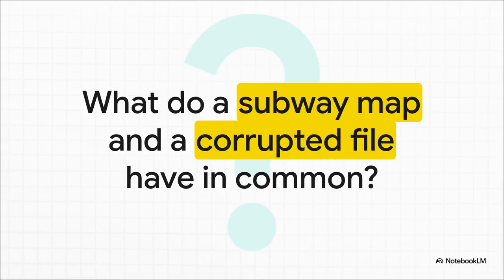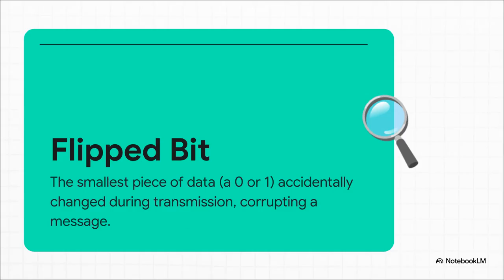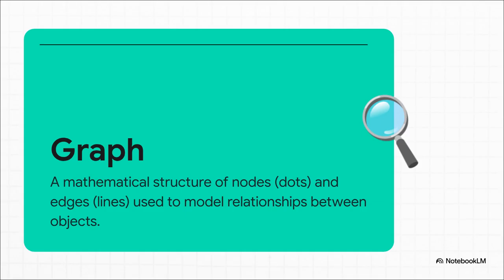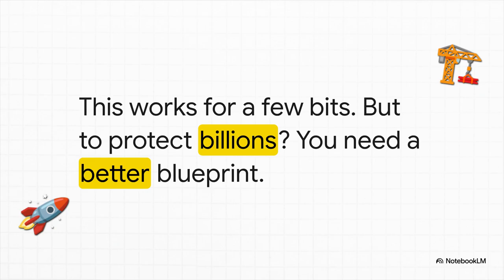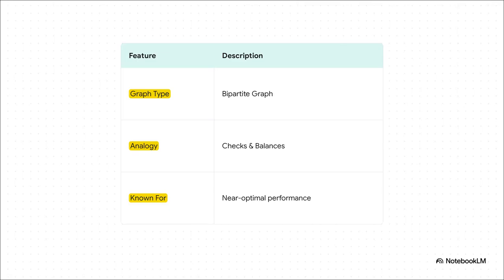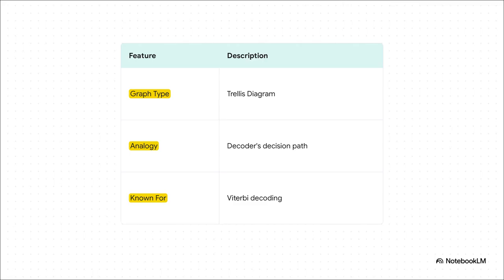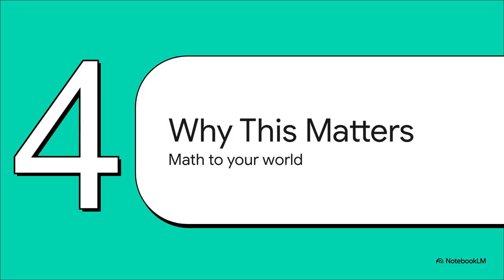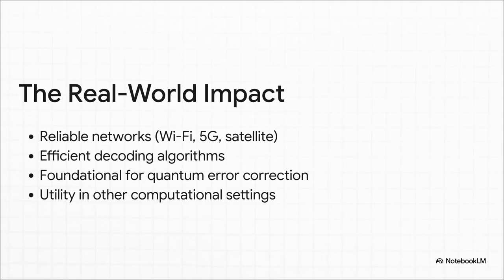Codes on Graphs: Unveiling the Digital World's Secret Ingredient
The source explains how codes on graphs are fundamental to modern digital communication, acting as a "secret ingredient" that ensures the integrity of information. It illustrates how graphs, as mathematical blueprints of connections, are used to create codes that detect and correct errors—single bits that are flipped during transmission. The explanation covers various types of these codes, including Low-Density Parity-Check (LDPC) codes for efficiency in high-speed systems like Wi-Fi and 5G, convolutional codes for continuous data streams, and expander graph-based codes for robust, error-resistant applications. Ultimately, these advanced coding techniques allow us to approach the theoretical limit of perfect, error-free communication, forming the backbone of our digital world and paving the way for future technologies like quantum computing.

Bit: The smallest unit of digital information, representing either a 0 or a 1.
Error: In digital communication, an accidental flip of a bit (a 0 becomes a 1, or a 1 becomes a 0), leading to data corruption.
Graph: A mathematical structure used to represent relationships between objects. It consists of "nodes" (or vertices) and "edges" (or lines) connecting them.
Nodes: The individual points or entities within a graph, often representing stations or distinct pieces of information.
Edges: The connections or links between nodes in a graph, representing relationships or pathways.
Code: A set of rules based on graph structure that data must follow, allowing for the detection and correction of errors.
Parity Check: A basic error detection technique where an extra bit (the parity bit) is added to a data package to ensure the total number of ones is either even or odd, serving as a simple rule check.
LDPC Codes (Low-Density Parity Check Codes): Highly efficient error-correction codes characterized by a specific graph structure that separates data bits from rule checks. They are known for their speed and ability to approach the Shannon limit.
Shannon Limit: The absolute theoretical maximum speed limit for error-free communication over a noisy channel, calculated by Claude Shannon in the 1940s.
Convolutional Codes: Error-correction codes designed for continuous data streams, where data unfolds over time. Their graph resembles a maze or trellis, and errors cause the data's path to deviate.
Viterbi Decoding: A famous algorithm used to decode convolutional codes. It acts as a "detective" to determine the most likely original data path when errors have corrupted the received stream.
Expander Graphs: Super-connected graphs with extreme robustness and no bottlenecks. They are used to build very strong, error-resistant codes, as breaking them requires cutting a large number of links.
Wi-Fi: A technology allowing devices to connect to the internet or communicate with each other wirelessly within a particular area.
5G: The fifth generation of cellular technology, designed to deliver higher multi-Gbps peak data speeds, ultra-low latency, more reliability, massive network capacity, increased availability, and a more uniform user experience to more users.
Quantum Computers: A new type of computer that uses the principles of quantum mechanics to perform calculations, potentially solving problems that are intractable for classical computers.